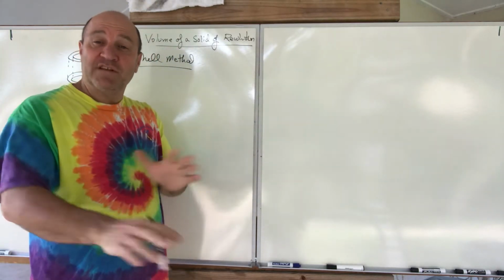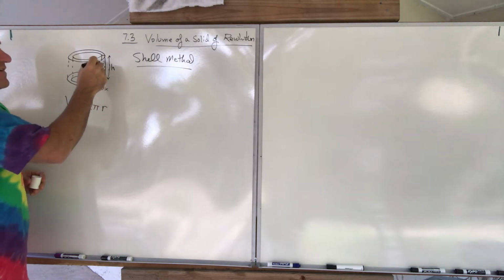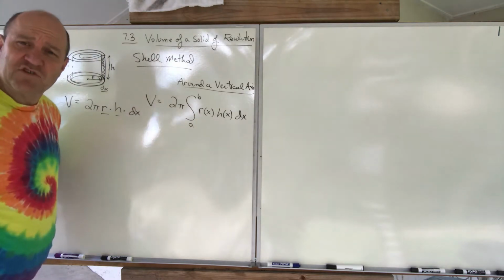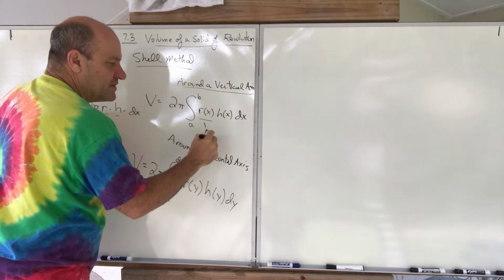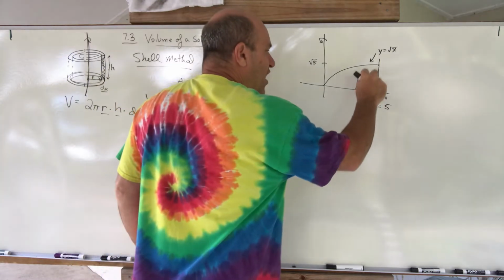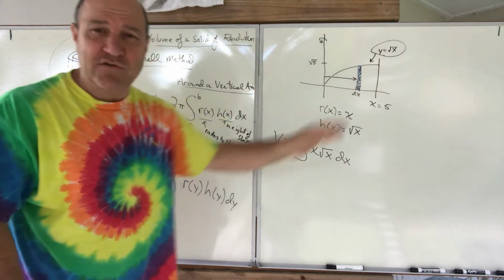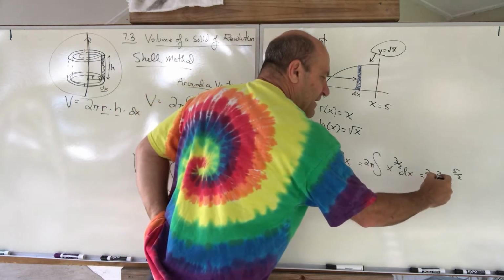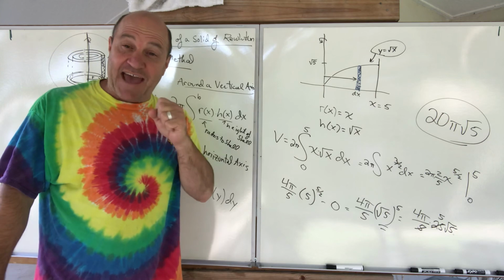Calculus 2, Ch 7.3, volume with the Shell method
Volume with the Shell Method